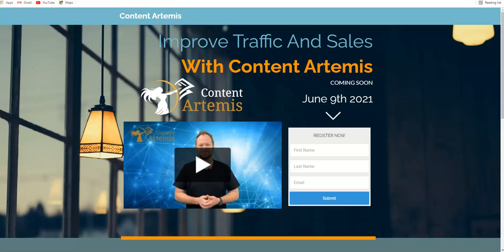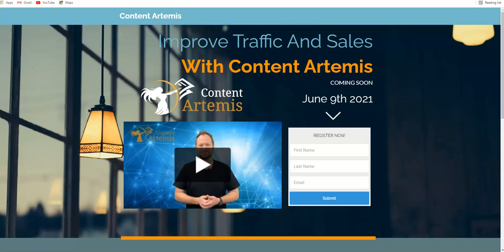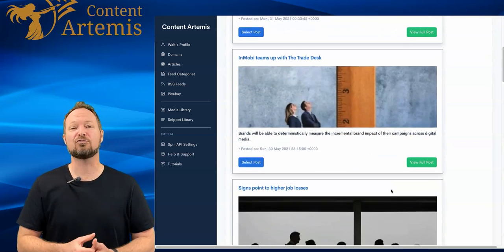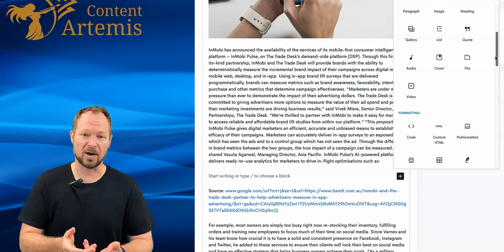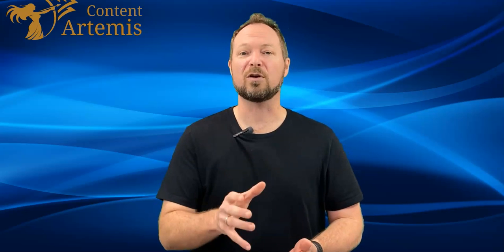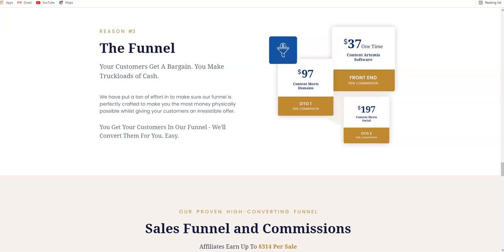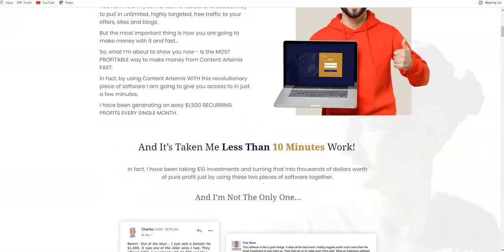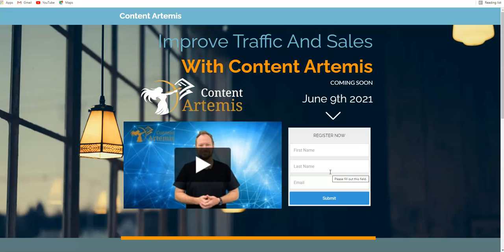Content Artemis Review $1000 Worth of Bonuses Members Area Software Demo & All OTO Information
Content Artemis Bonuses

Bonus # 1 -  Powerful Traffic Source..Better than Email - Profit Reign

Bonus # 2 -  Buyers List Arbitrage

Bonus # 3 -  How to get Powerful Backlinks to get 100% Free Traffic

Bonus # 4 -  How to make Squeeze  Page with Low Budget

Bonus # 5 -  How to Get Sales on Demand with a Good ROI.

Bonus # 6 -  Make Money Selling Nothing

Bonus # 7 -  Hot Selling eCom items

Bonus # 8 -  3 Ways to Make $10 an Hour

Bonus # 9 -  Incognito by Brendan Mace

Bonus # 10 -  0 to $100 in 24 HRS by Jono Armstrong

Bonus # 11 -  How to get Recurring Payments from Local Clients

Bonus # 12 -  How to make Money with eBay

Bonus # 13 -  $10,000 PER MONTH sending emails

Bonus # 14 -  From BROKE to $100K Per Month

Bonus # 15 -  Bing Ads Mastery Training from Riley Hunter

Bonus # 16 -  Five Figure Freedom by Justin Spencer

Bonus # 17 -  CPA Income Crusher

Bonus # 18 -  How to 10X Your Commissions by Brendan Mace

Bonus # 19 -  Best Guy for Self Hosted Email Autorepsonder

Bonus # 20 -  Which Offers are HOT . That are Converting Like CRAZYYY

Bonus # 21 - 13 Done for You Money Making Campaigns

Bonus # 22 - How to Build Buyer's List

Bonus # 23 - Great Alternative to ClickFunnels

Bonus # 24 - Turn Your Gmail Into an Autoresponder

Bonus # 25 - Six Figure E-commerce Formula

Bonus # 26 - Banking with Bonuses

Bonus # 27 - Capture Page Mastery

Bonus # 28 - The Fortune In The Follow Up

Bonus # 29 - Urgency Suites Pro Software for Scarcity Timer

Bonus # 30 - Adwords Re-Targeting Tutorial

Bonus # 32 - Jono's Bing Ads Course

Bonus # 33 - How To Explode Your YouTube Channel

Bonus # 34 - How to Write Headlines that Sell

Bonus # 35 - How to get Instagram Traffic Fast - The Fuego Multiplier

Bonus # 36 - How to Build a Wordpress Site

Bonus # 37 - $100 Per Day From Your Phone

Bonus # 38 - $2000 in 20 mins from FB groups

Bonus # 39 - $100 Per Day with FREE Traffic

Bonus # 40 - Effective Facebook Advertising

Bonus # 41 - Facebook Monetization Strategy

Bonus # 42 -  How to get POWERFUL Backlinks to Your BLOG

Content Artemis Front End and All OTO Information

Content Artemis Front end at $37

OTO 1 Content Meets Domains at $97

Swap Penny Domains For Serious Cash Fast By Finding, Filling & Flipping Them With Content Artemis

OTO 2 Content Meets Social at $197

Get An Entire Social Media Management Team Working For You On Autopilot... Generate A Month’s Traffic In Just Minutes For Your Content Artemis Content...